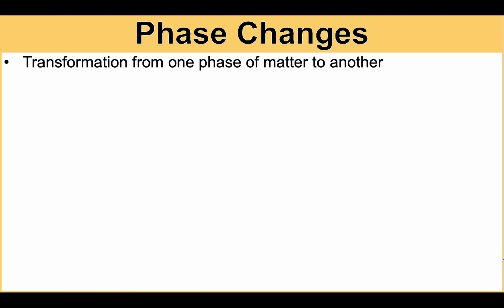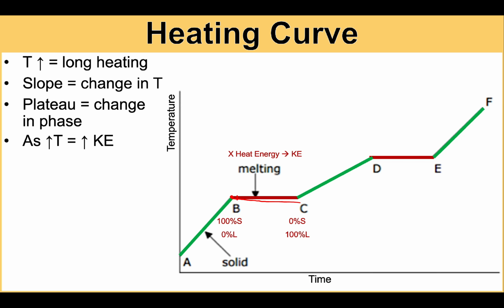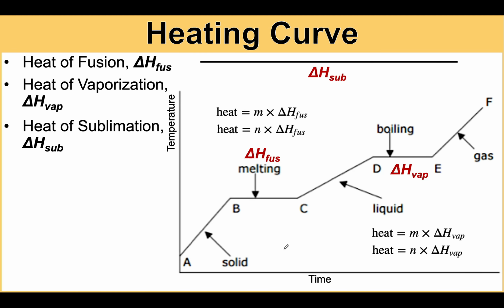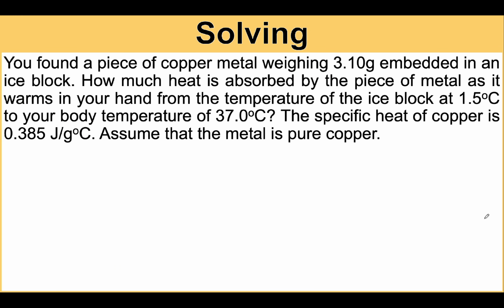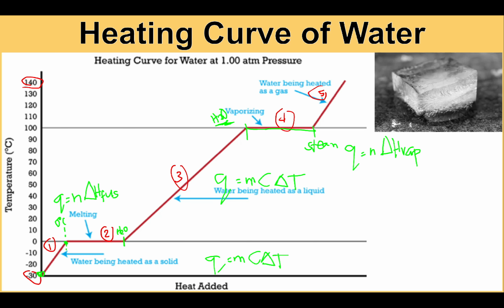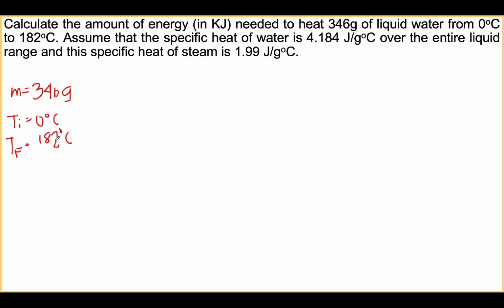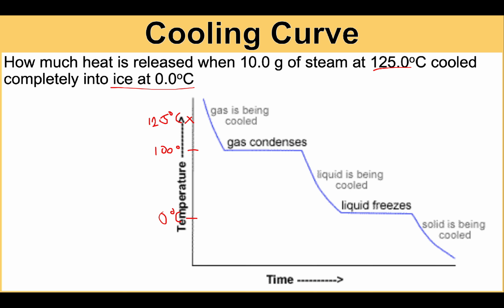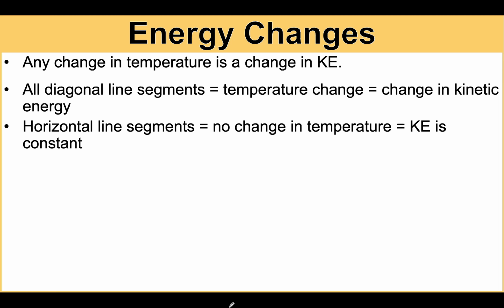Heating and Cooling Curves | Step-by-step Calculation | Sample Problems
In this video, you will learn what heating curves and cooling curves are. There also be tips and tricks on how to solve them as well as sample problems.

Learning Competency:
- determine and explain the heating and cooling curve of a substance

Specific Learning Outcomes:
- construct and interpret a heating curve for water
- construct heating and cooling curves of a pure substance using experimental data; and
- demonstrate how heat energy can be used to raise the temperature of a substance and weaken intermolecular forces to cause a phase change